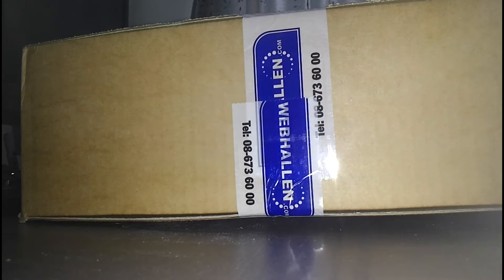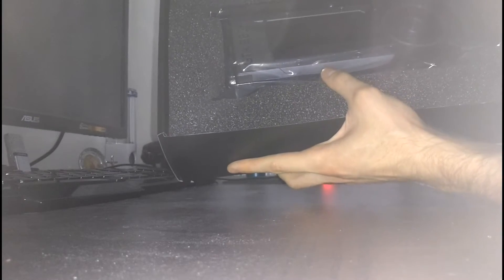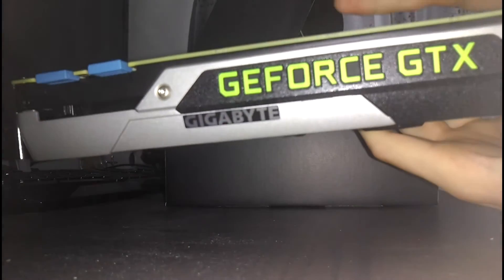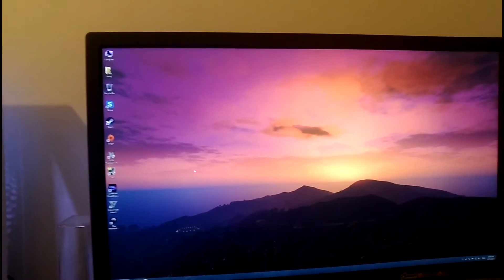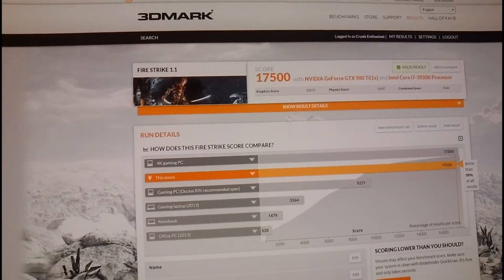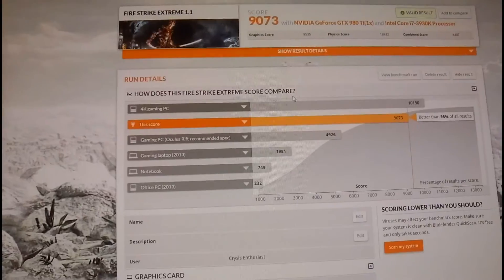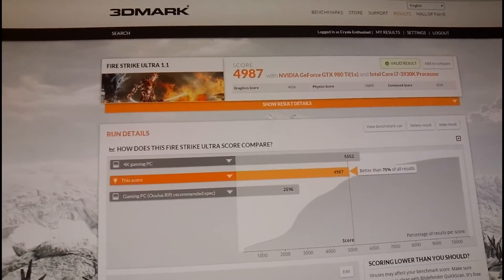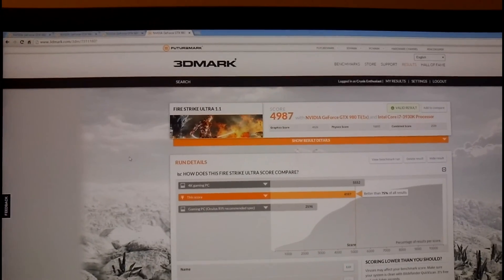Gigabyte Nvidia Geforce GTX 980 Ti Unboxing & Overclock Becnhmarks (Firestrike)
New Fire Strike scores at 1.54GHz: FS FS Extreme FS Ultra